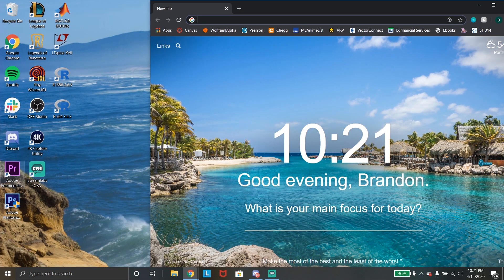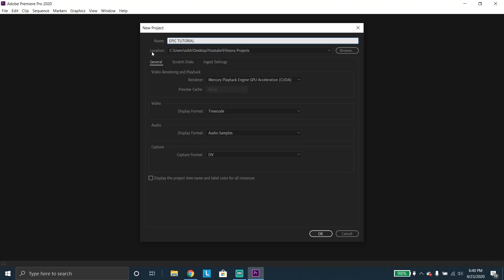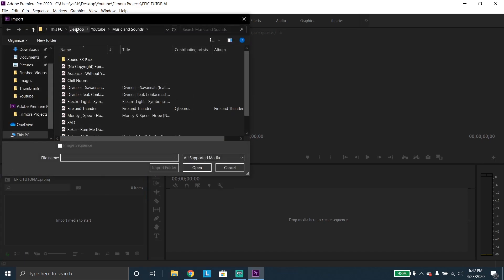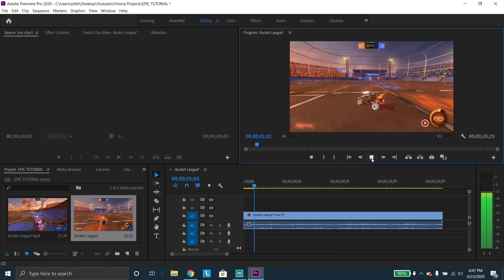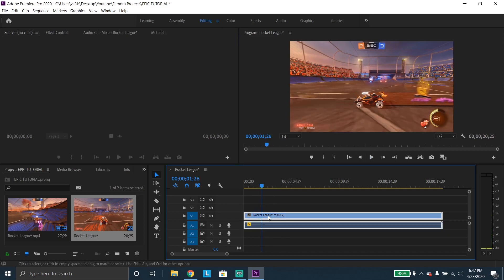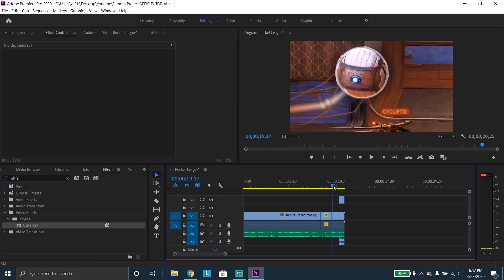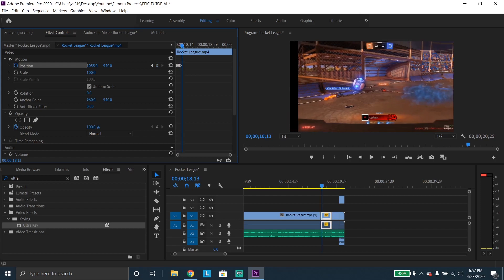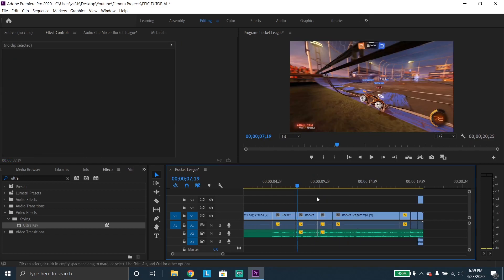How to edit EPIC videos for Beginners in Premiere Pro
Can you count how many times I say "alright" in the video?

If you have any questions please let me know and I will help the best I can.

Time Stamps:
2:07 - Cut and Trim
2:42 - Adjust Sound
4:24 - Zoom and Animate
5:54 - Add a Green Screen
7:16 - Shake Screen Animation
8:18 - Audio and Video Transitions
10:08 - Black and White Video
10:37 - Change Color
11:30 - Add Text
13:54 - Export Settings

How to edit audio (sorry forgot to put it in the video):
To change your voice go to the effects tab and type in highpass/lowpass/reverb and add it to the audio clip you want to effect. Experiment with the sounds and you will be good to go!

Pluto Image Credit:
By NASA/Johns Hopkins University Applied Physics Laboratory/Southwest Research Institute/Alex Parker Public Domain,